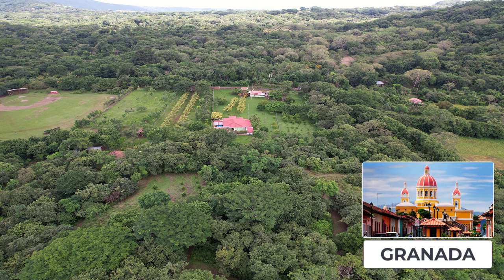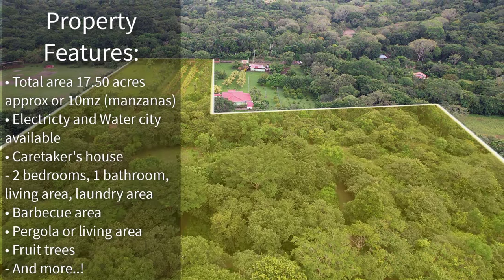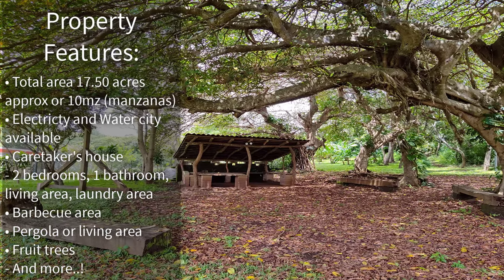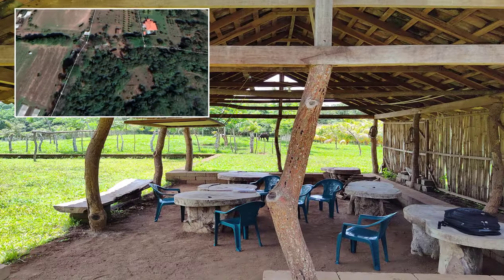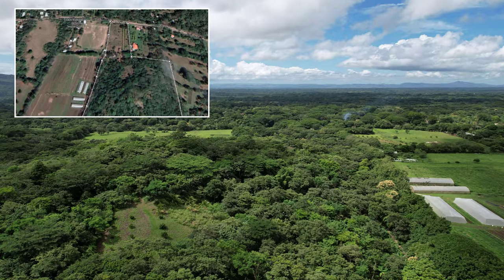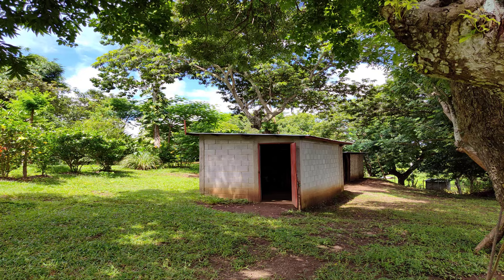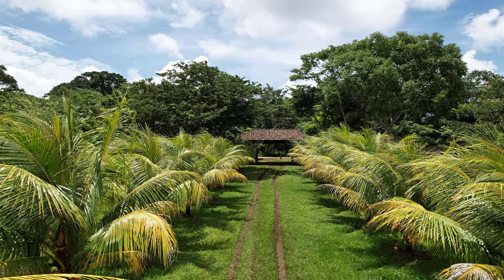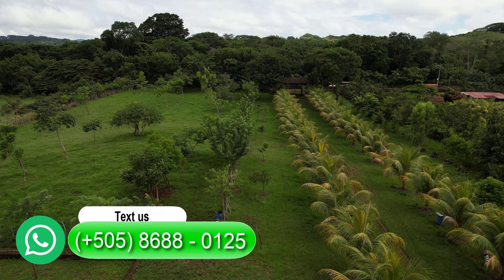Farm on 21 Acres with Volcano Views | Farm for Sale in Diriomo Granada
Are you looking for a farm in Nicaragua? Would you invest in a farm? This is an excellent opportunity to buy a farm with 21 acres in diriomo

You can develop a gated community with beautiful views of the Mombacho volcano. Just 5 minutes from the towns Diria and Diriomo, 20 minutes from Masaya and Granada city, and 15 minutes from Catarina. Also, the farm has electricity and water available. Great location!

Remember to activate the bell  "🔔"  to notify you about new real estate videos!

𝐍𝐎𝐓𝐄: the owner brought more acres before 17.50 acres, now 21.50 acres approx.

PROPERTY FEATURES
Price: US$165,000
Location: Diriomo, Granada, Nicaragua.
• Total area 21.50 acres approx
• Caretaker's house
- 2 Bedrooms
- 1 Bathroom
- Living area
- Laundry area
• Barbecue area
• Pergola or living area
• Water tank
• 2 Pilas or water catcher
• Storage
• Fruit trees
• Volcano views

Price: US$85,000 "Farm for sale with 7 acres in Diriomo"

👥 Partial Social Blades: (Granada, San Juan del Sur, Leon)

🏷️ Tags used for this video